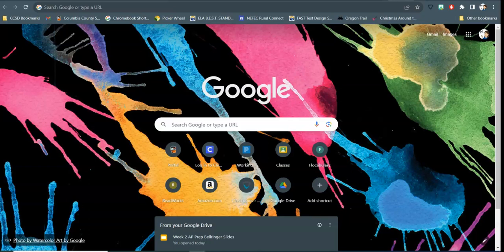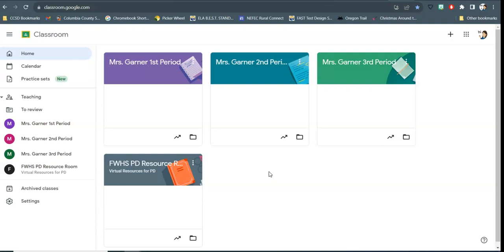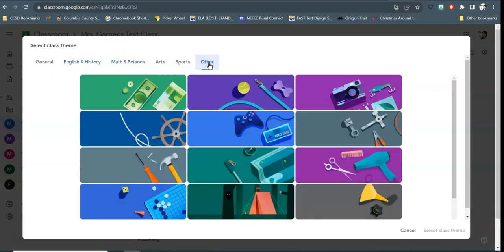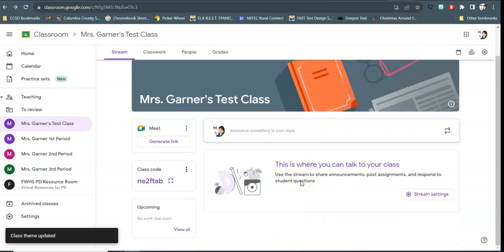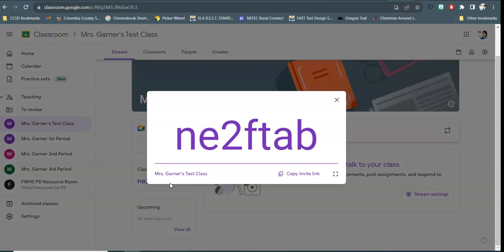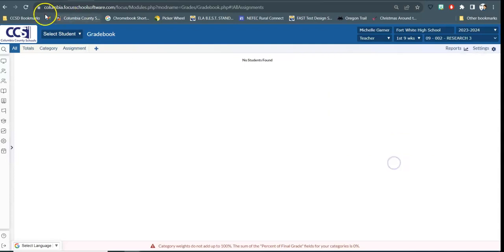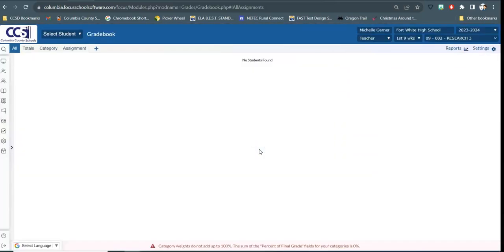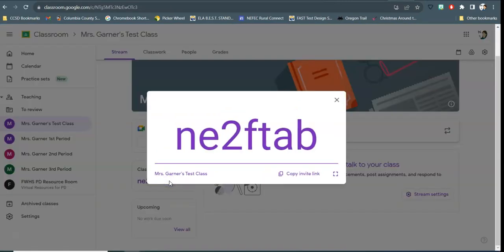Google Classroom 101: Creating a Google Class and Linking to Focus